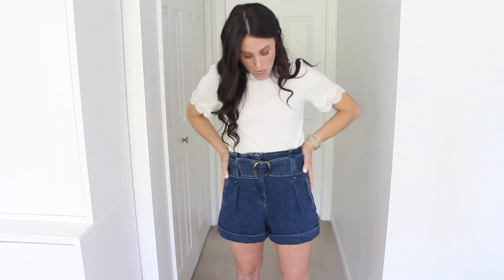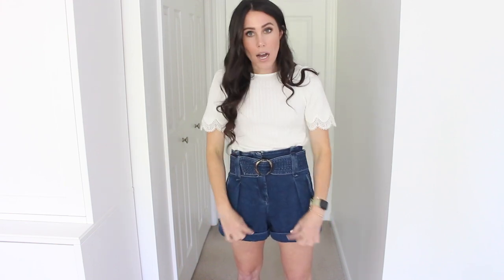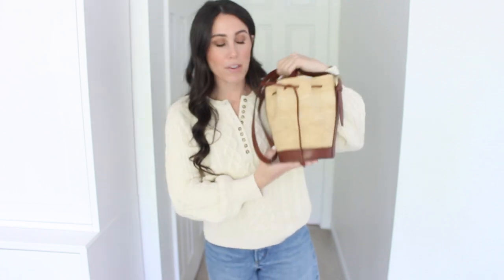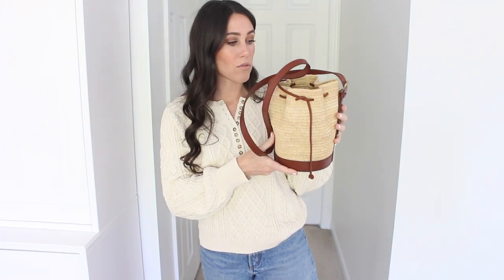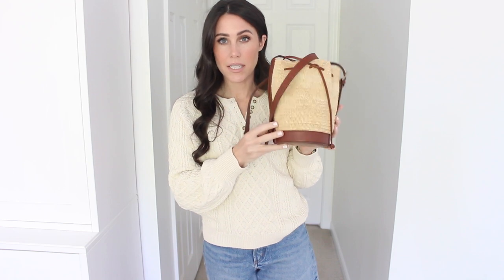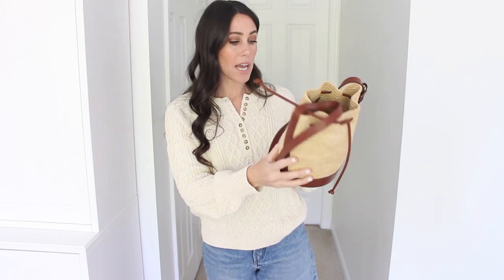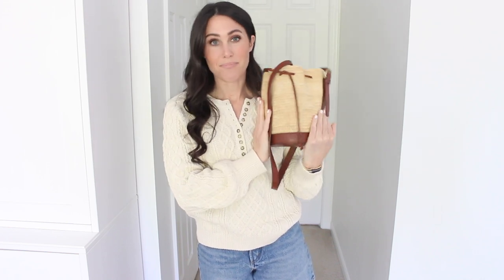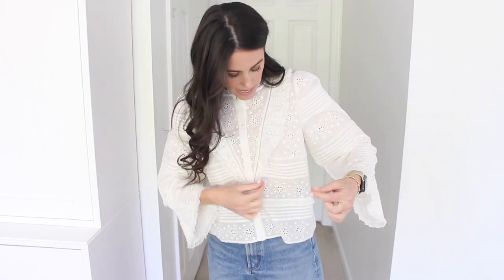Sézane Try-On Haul!!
Nele Blouse